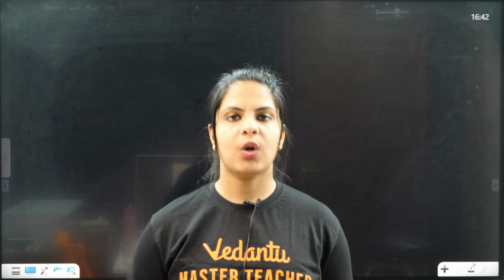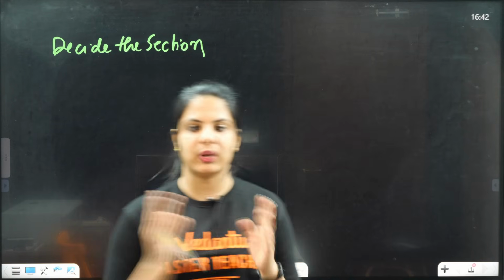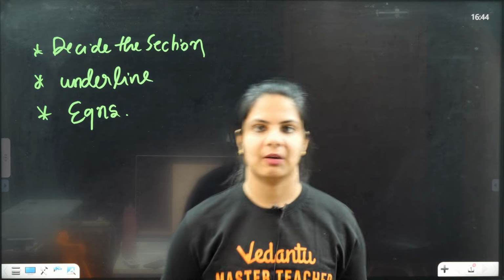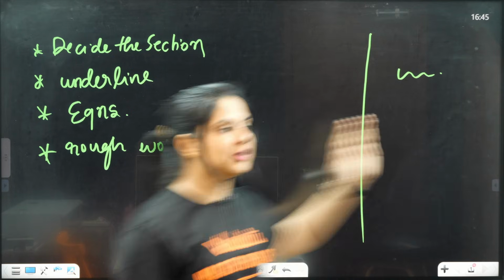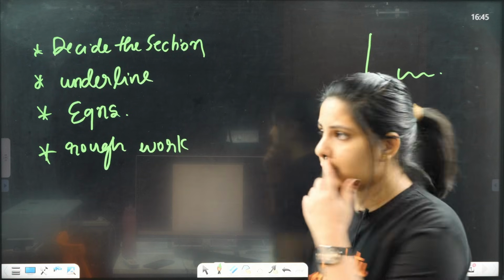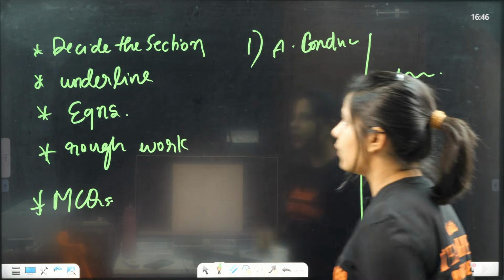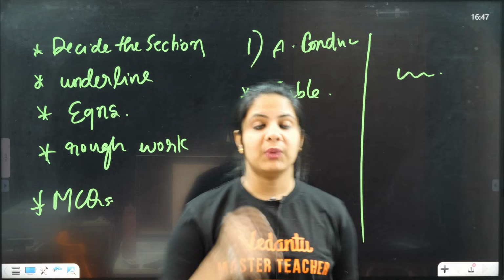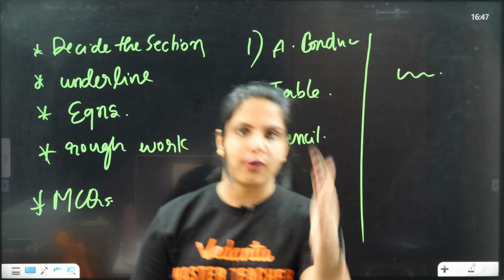Stop Losing Easy Marks! Physics Paper Attempting Hacks | CBSE 12th | Lerin Mam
Did you know that in a CBSE Class 12 Physics paper, there are at least 15–20 marks that you can get just by being "smart" with your presentation and logic? In this video, Lerin Mam reveals the ultimate secrets to "free marks"—points that examiners give away for correct units, labeled diagrams, and strategic step-writing, even if your final numerical answer is wrong!

📢 NEET Eklavya 2026 – The Rank-Maker Batch
🚀 Join Eklavya Batch for NEET 2026!
📦 NEET 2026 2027 STUDY MATERIAL

✅ Secure your seat & grab your study material now! Stay ahead in your NEET 2026/2027 preparation. 🚀